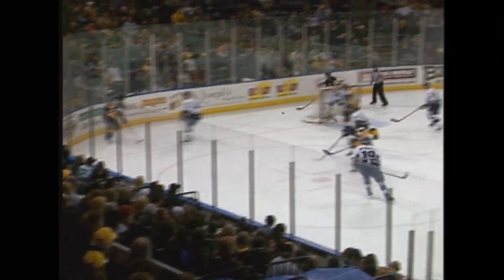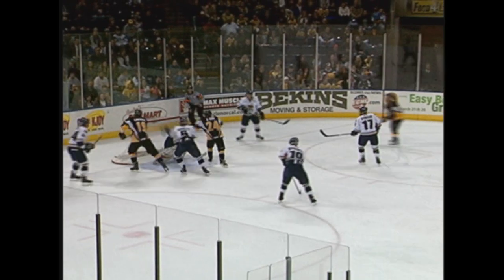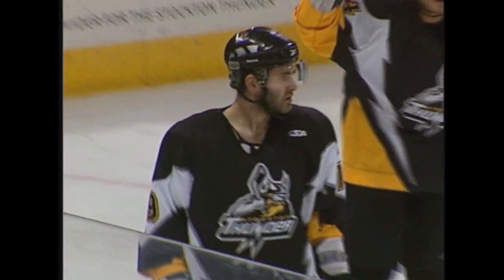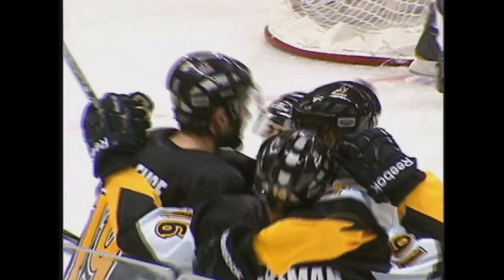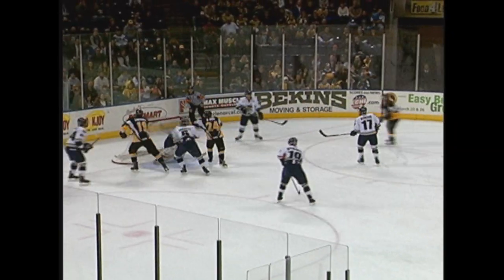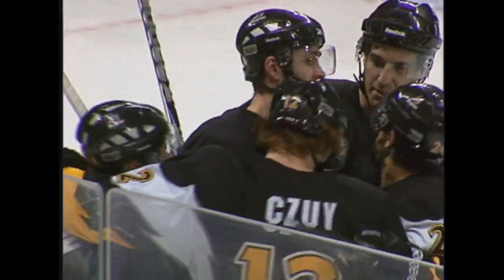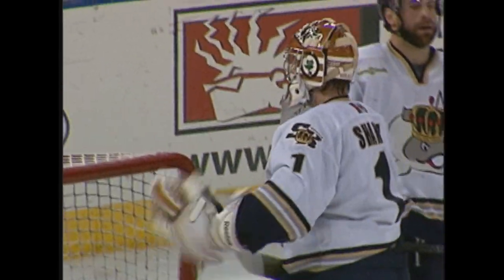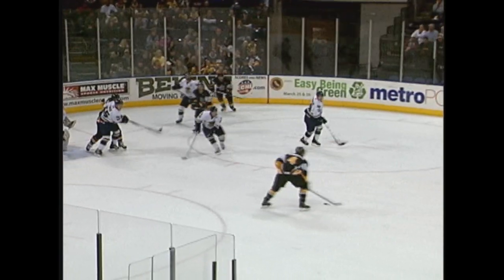Highlights and Postgame Comments: 2-19-11 vs. Victoria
Highlights and postgame comments from center Chris Lawrence, goaltender Zane Kalemba and head coach Matt Thomas after the Thunder defeated the Victoria Salmon Kings, 8-1 at Stockton Arena on Saturday.